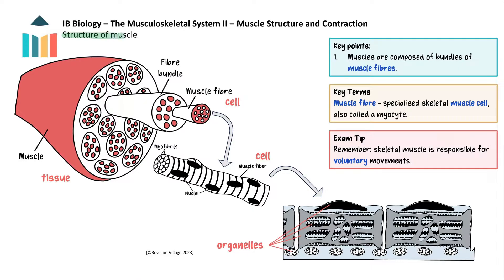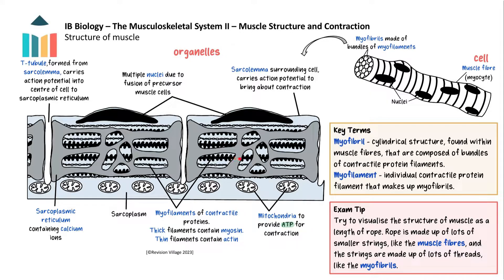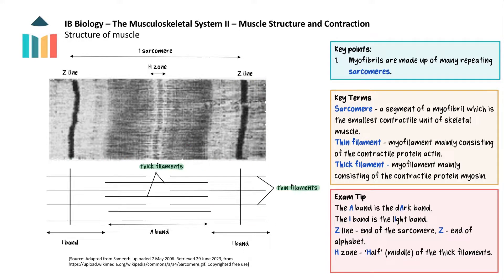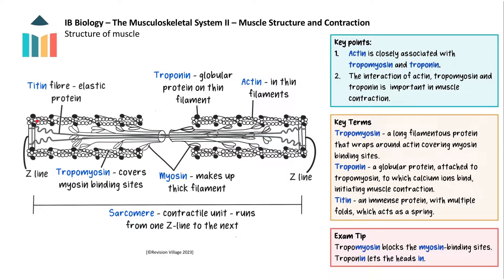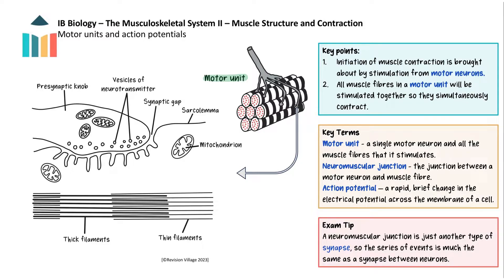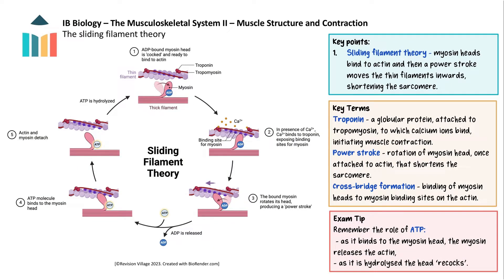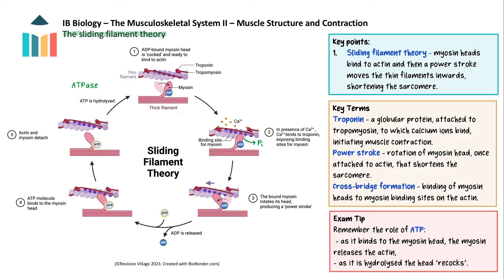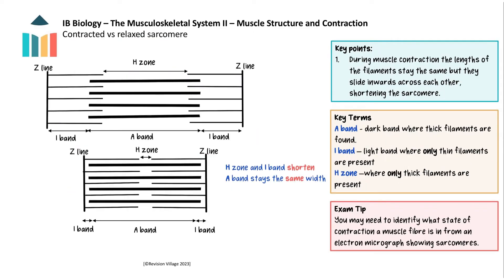Muscle and Motility II [IB Biology HL]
Revision Village

This video covers the structure of skeletal muscle and muscle contraction, key concepts of the musculoskeletal system. In the video, we will look at the structure of the muscle cells, sarcomeres, motor units and action potentials, ending with the sliding filament theory.

Part of the IB Biology SL & HL course in Theme B.

0:00 - Introduction
0:24 - Structure of Muscle
4:09 - Motor Units and Action Potentials
6:00 - The Sliding Filament Theory
8:05 - Contracted vs Relaxed Sarcomere
8:48 - Summary